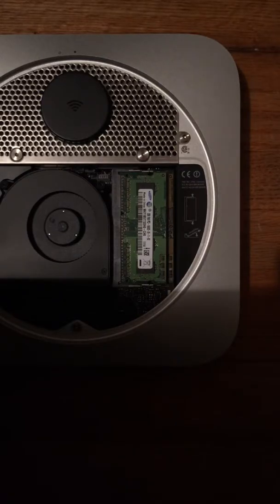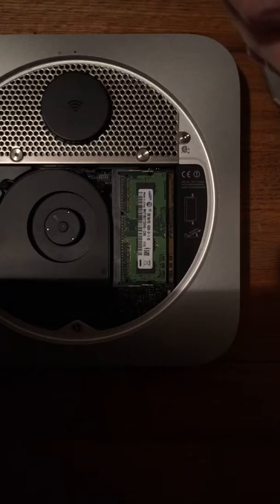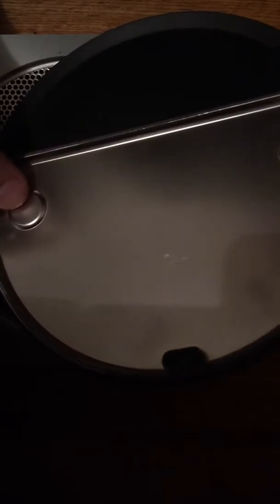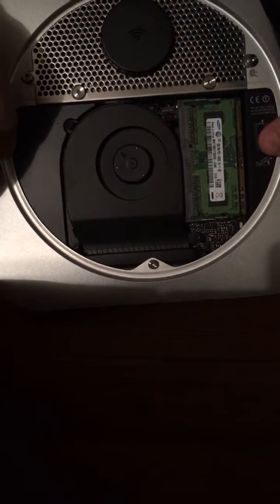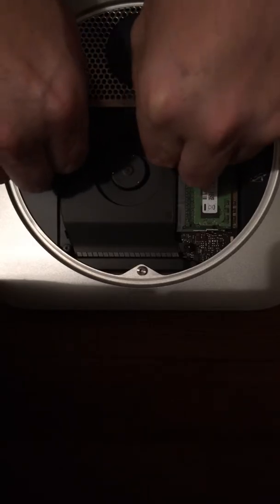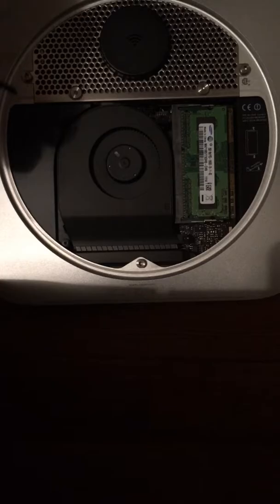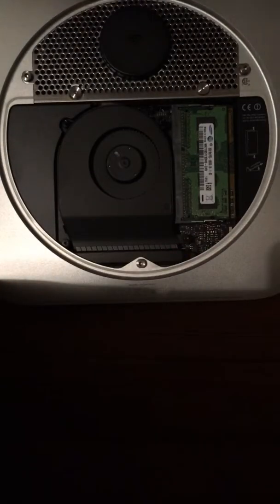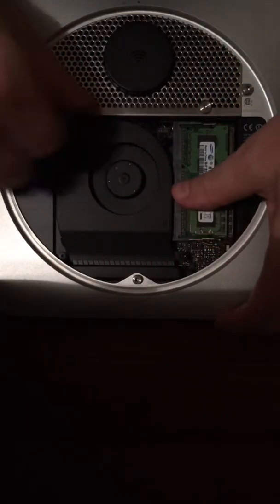My long-winded partial disassembly of a 2011 Mac Mini - Part 1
Again, it's long-winded, but it may prove useful.